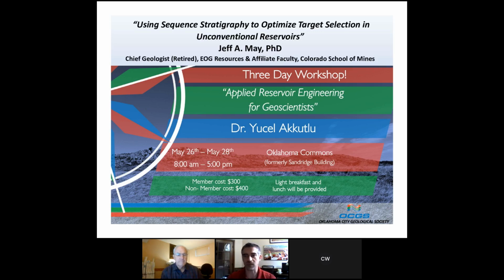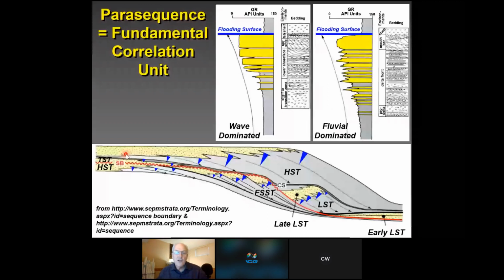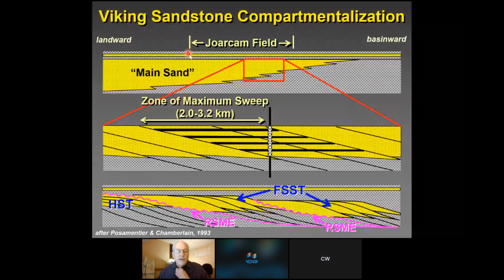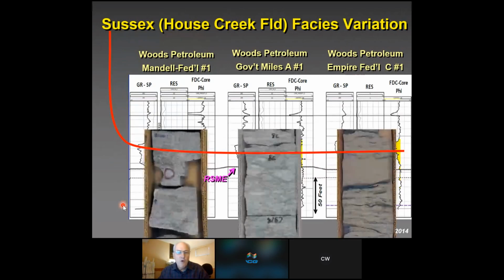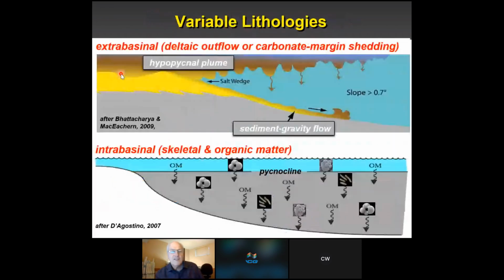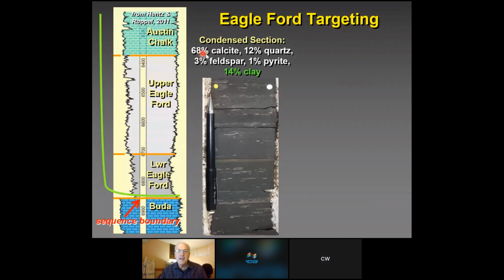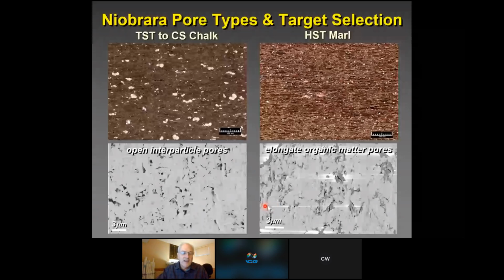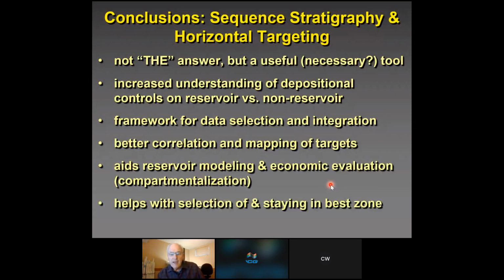Using Sequence Stratigraphy to Optimize Target Selection in Unconventional Reservoirs - Dr. Jeff May